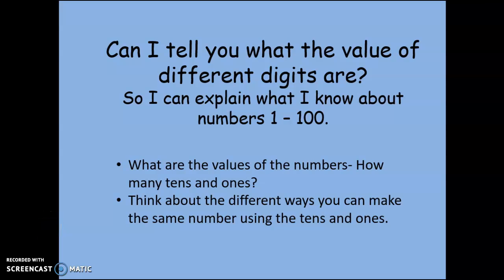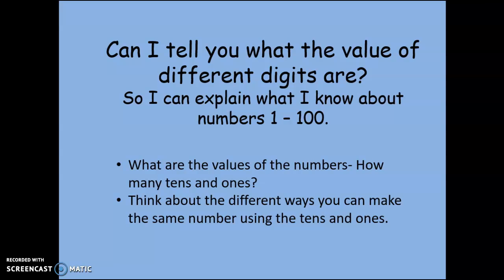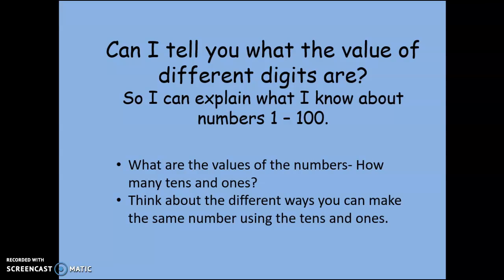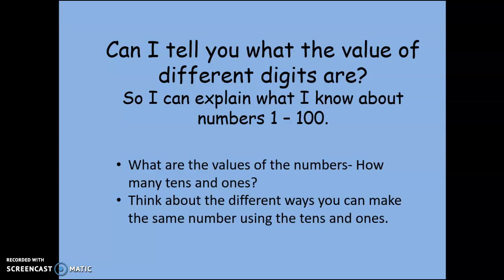WB 15.11.20 Maths Revision L1 Pt 2